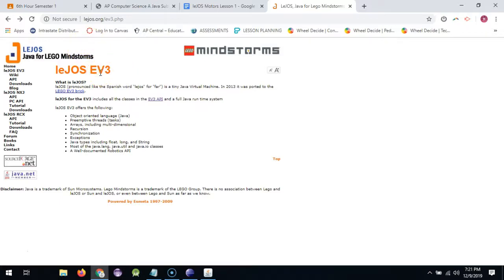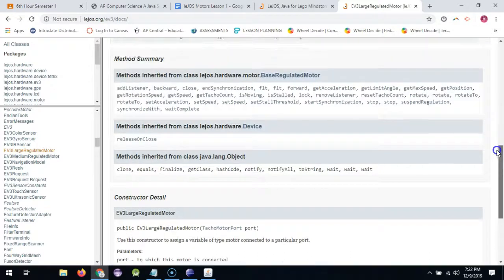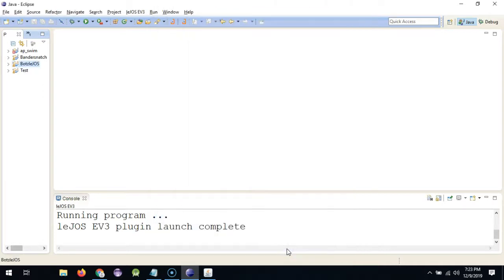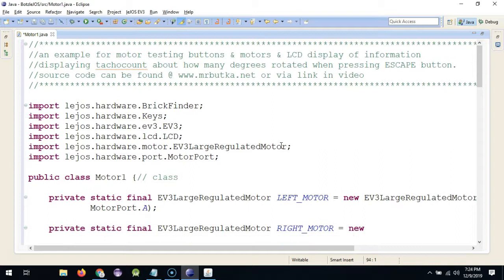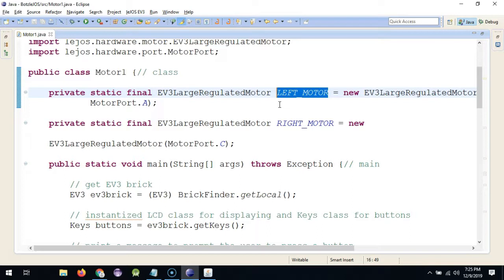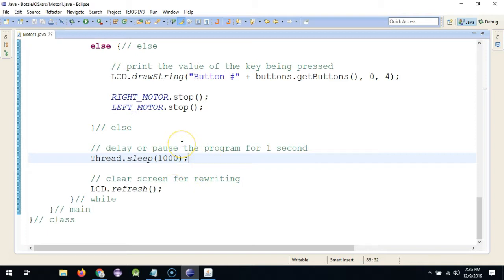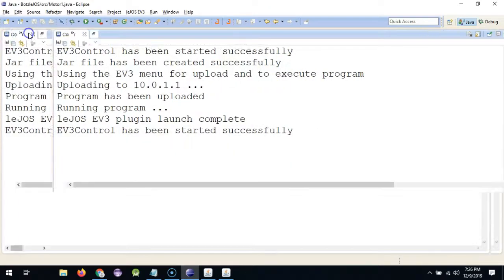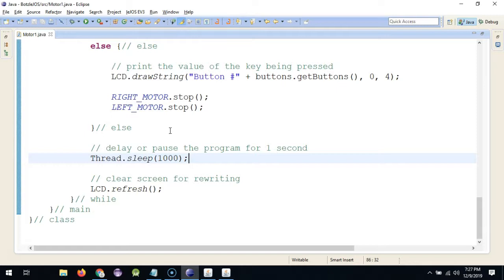Lejos EV3 Video 1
A video showing how to set up a leJOS project and run a program for the first time.  Assumption is that you are working on a compluter that already has Java, Eclipse and the leJOS plugin.